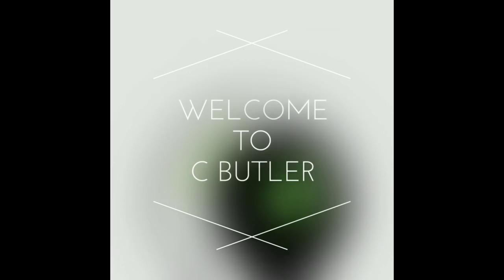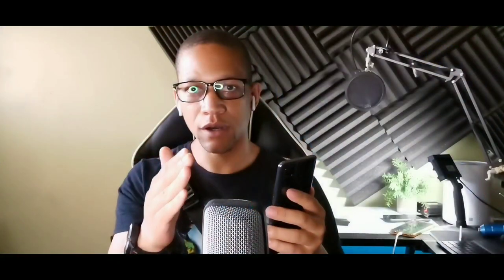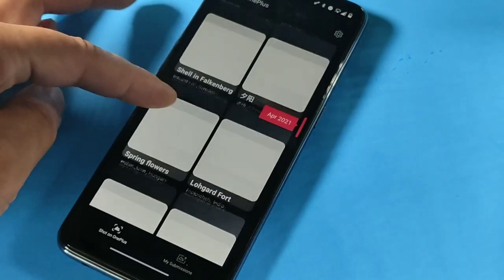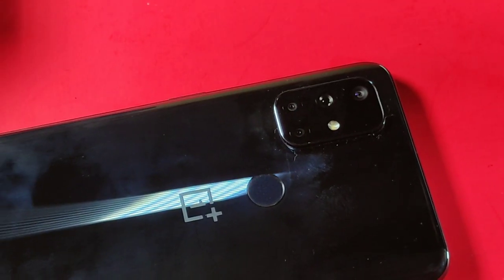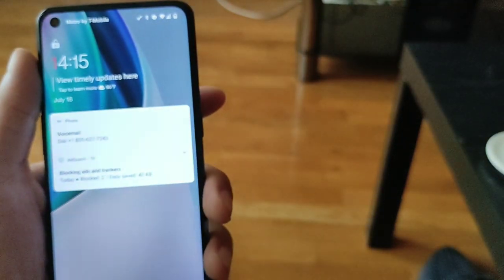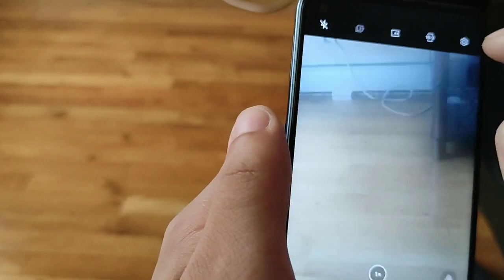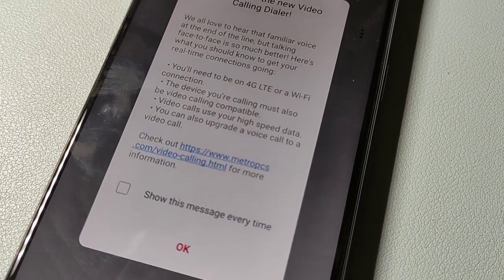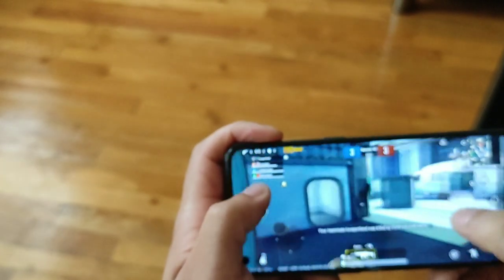Android 11 is finally here-OnePlus Nord N10 5G! Metro by T-Mobile version!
So the Android 11 is finally here-OnePlus Nord N10 5G! Metro by T-Mobile version!
Let's take a look at what's new with the software and also take a look and the new optimization and customization that we are receiving with this new Software update to the OnePlus Nord N10 5G!

Unlocked Global 4G LTE (T-Mobile, AT&T, Metro, Straight Talk) International Model (Midnight Frost, 64GB SD Bundle)
where to view this item